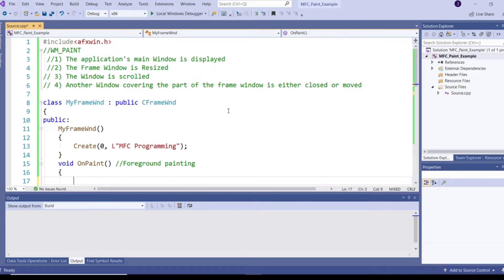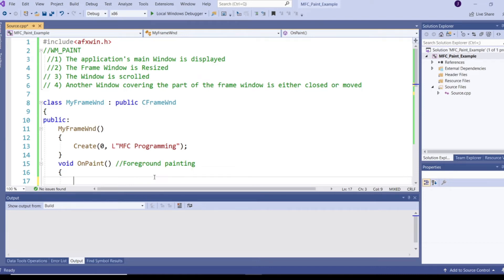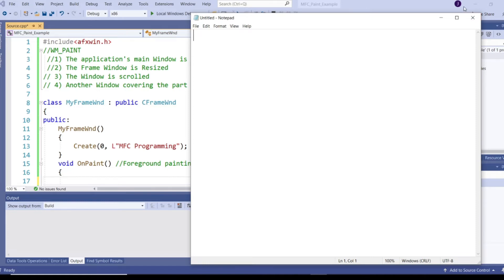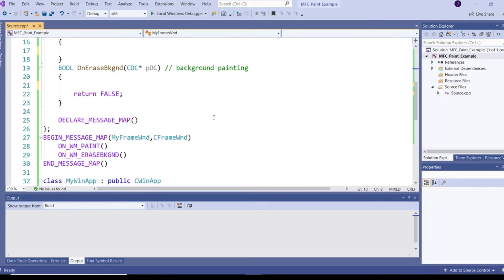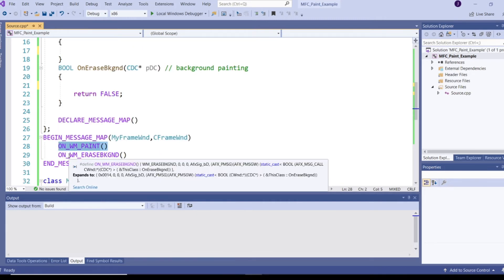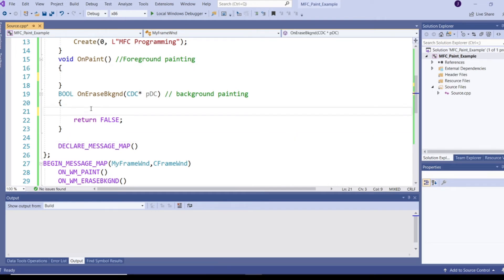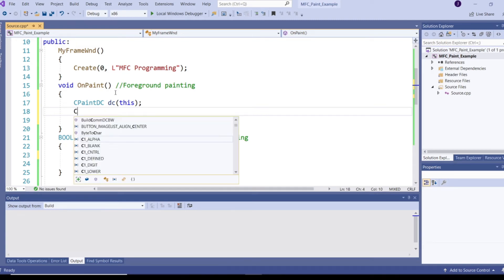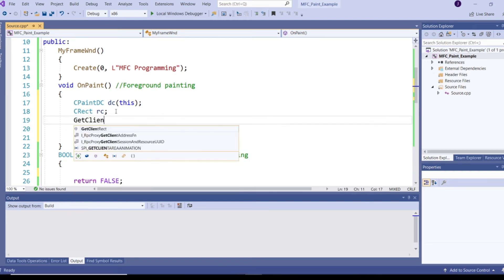WM_PAINT / When WM_PAINT generated by windows and send to our application